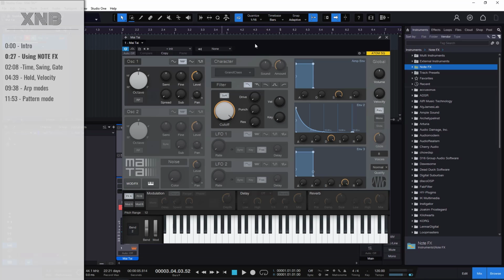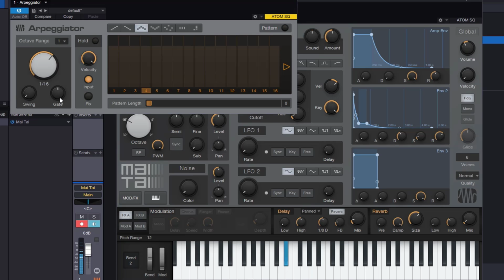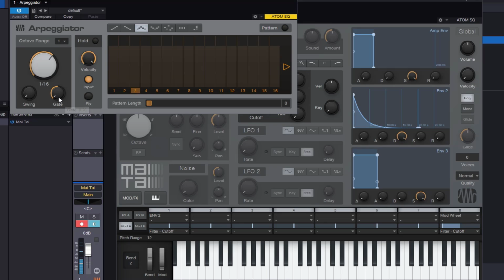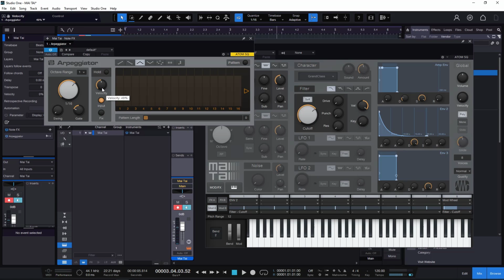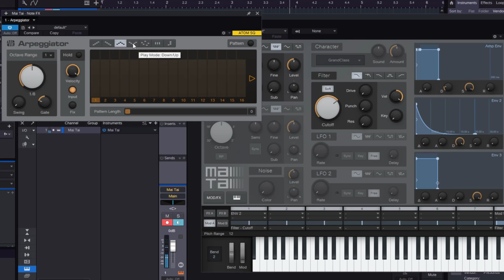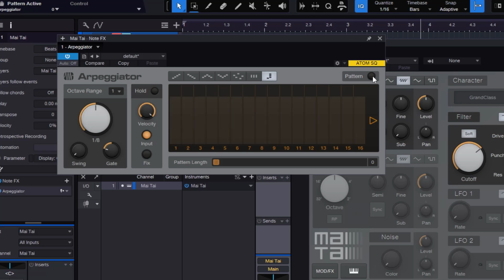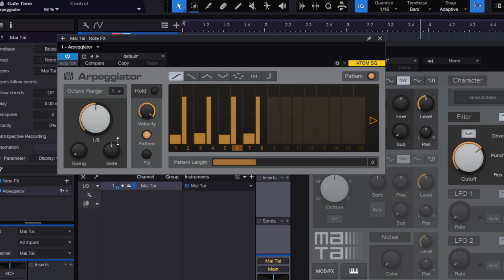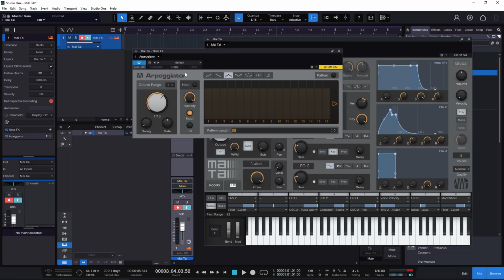A guide to the Studio One ARPEGGIATOR - complete walkthrough tutorial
timecodes:
0:00 - Intro
0:27 - Using NOTE FX
02:08 -Time, Swing, Gate
04:39 - Hold, Velocity
09:38 - Arp modes
11:53 - Pattern mode